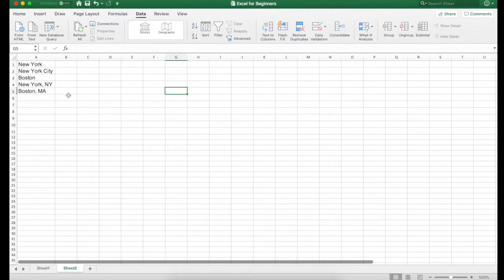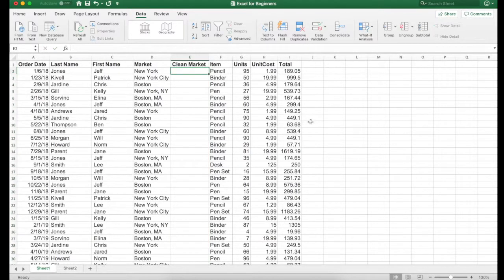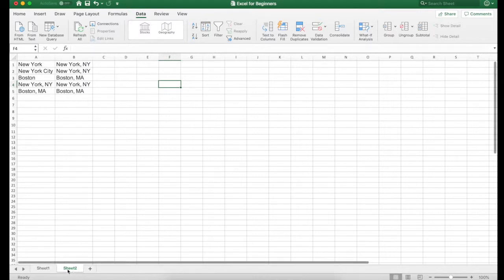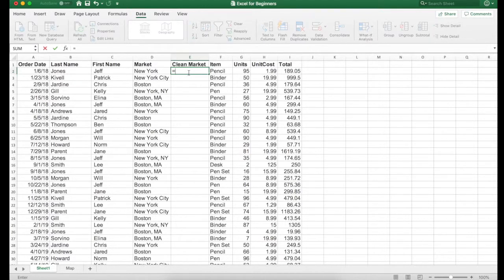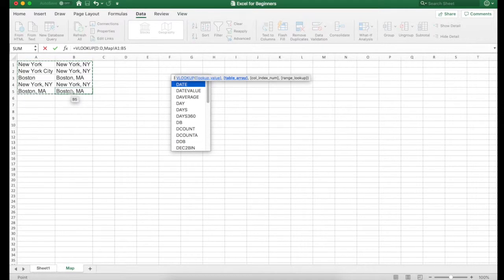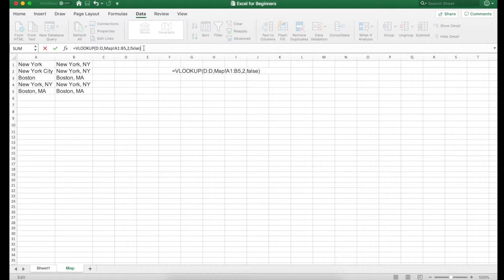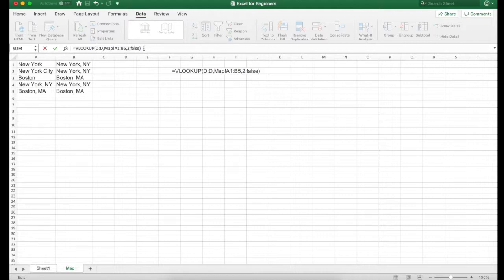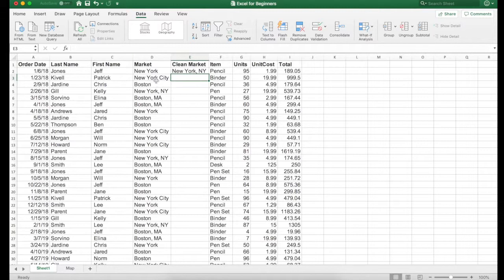How to do a VLOOKUP in Excel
This is from the course: Excel Basics for Beginners